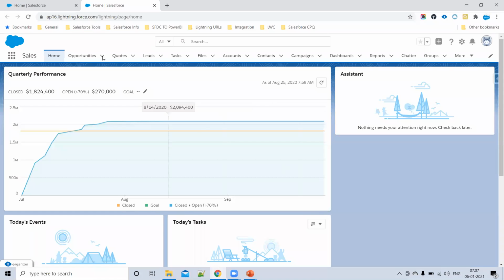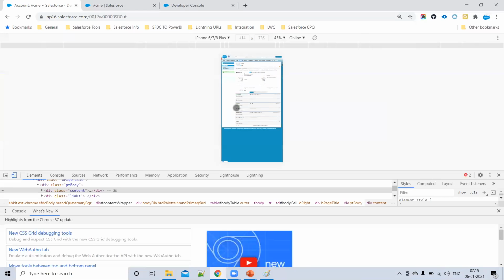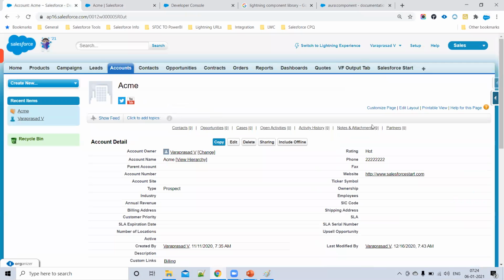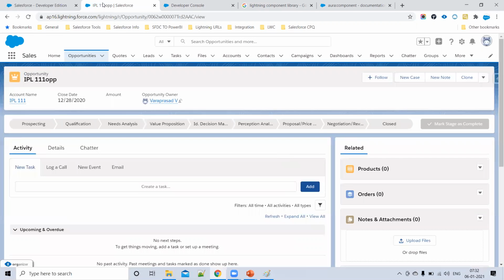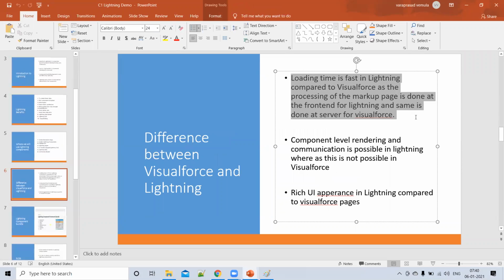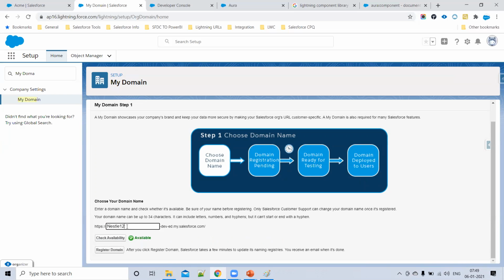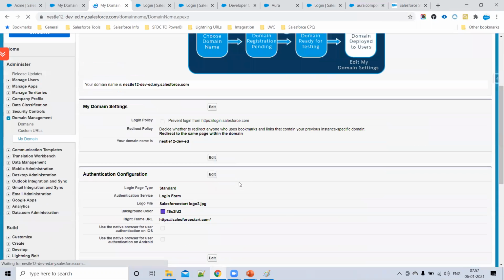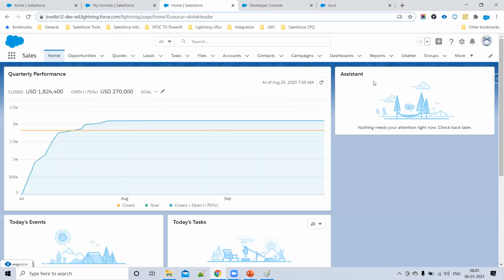Lightning Demo Video 1 SalesforceStart || Saleforce Lightning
Realtime Interview Questions with Answers

Your success is our responsibility...